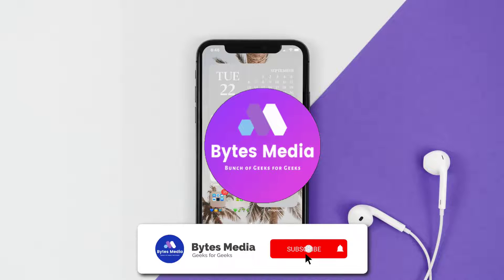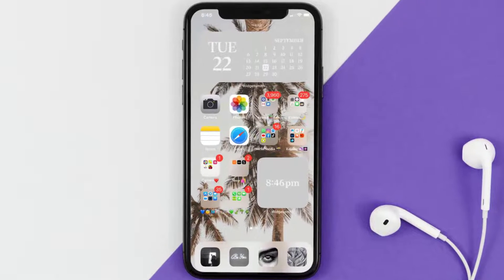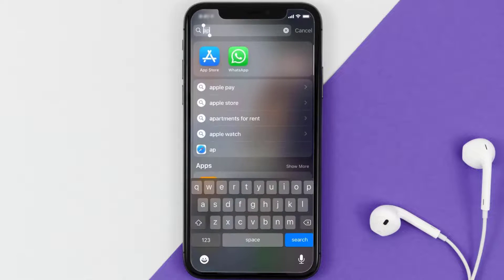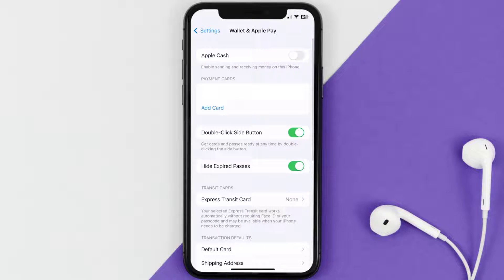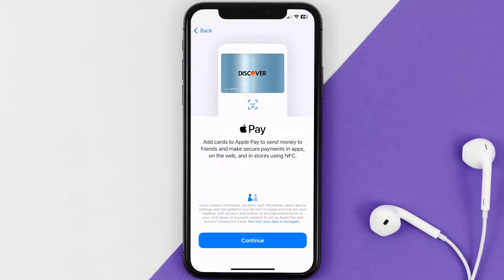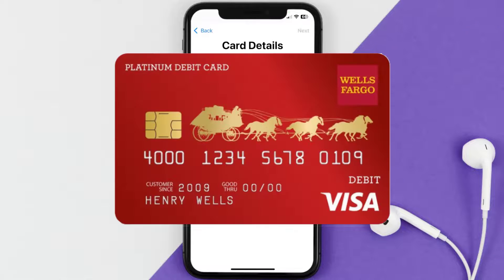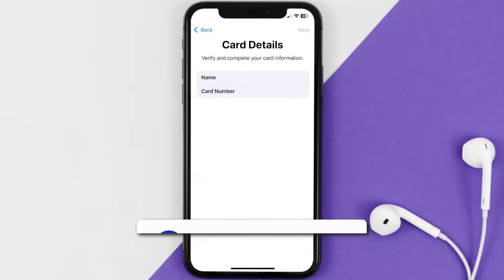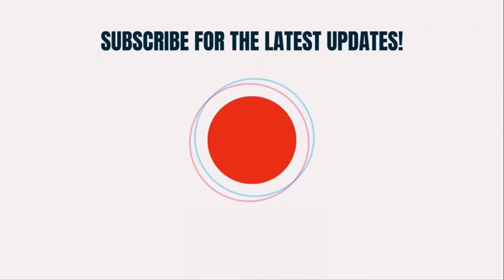How to Add Wells Fargo Card to Apple Wallet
In this video, I'll show you How to Add Wells Fargo Card to Apple Wallet. This is the easiest and fastest way to Add Wells Fargo Card To Apple Wallet. Make sure you watch until the end of this video to find out How to Add Wells Fargo Card To Apple Wallet on iPhone. These methods work on iOS 11 as well as iOS 12, iOS 13, iOS 15 and iOS 16. Hope you enjoy!

Video Parts:
00:00 Intro: How to Add Wells Fargo Card To Apple Wallet
00:16 Navigate to Apple Wallet
00:45 Outro: Ending

Topics Covered:
Bytes Media
how to
can't add wells fargo card to apple pay
wells fargo digital debit card
wells fargo atm with apple pay near me
wells fargo apple pay daily limit
wells fargo digital wallet app
can i use apple pay at wells fargo atm
wells fargo digital wallet bonus
how to add wells fargo card to apple pay
how do i use wells fargo digital wallet at atm
add wells fargo to apple pay